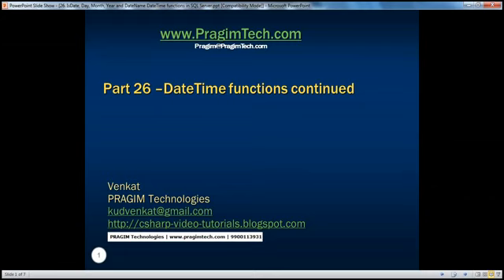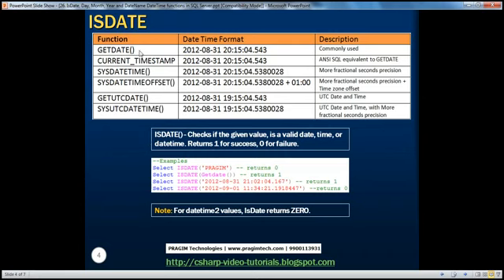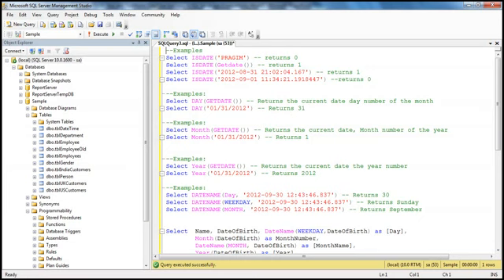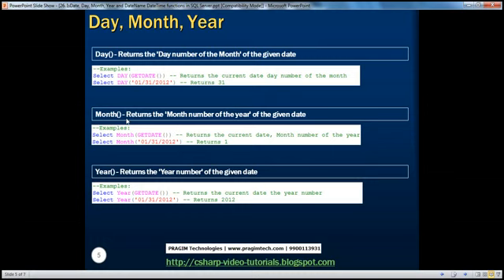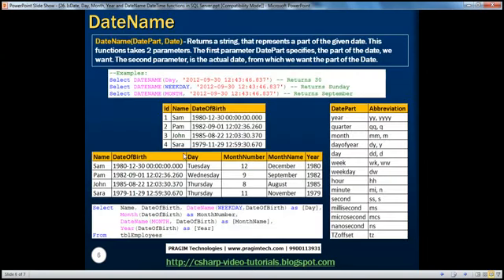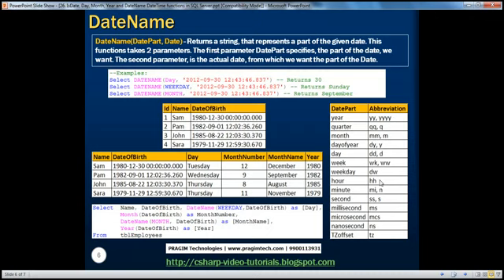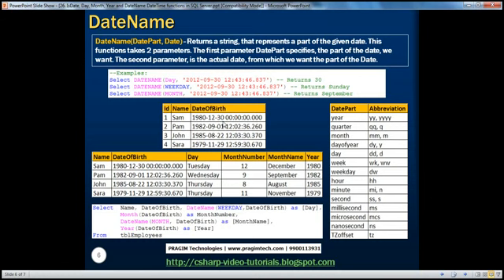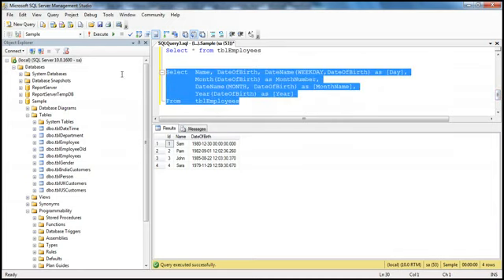Part 26 IsDate, Day, Month, Year and DateName DateTime functions in SQL Server